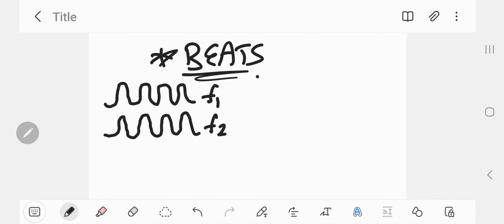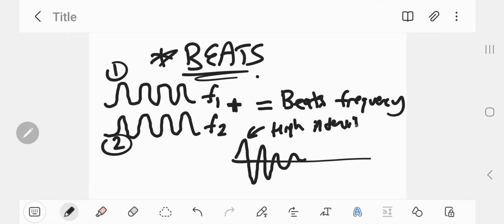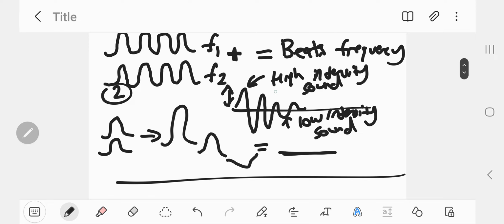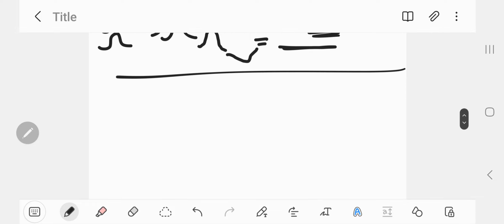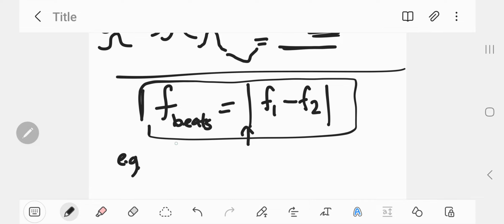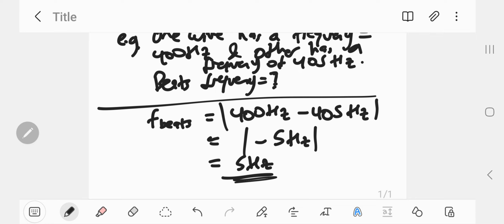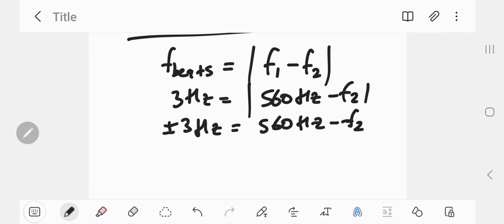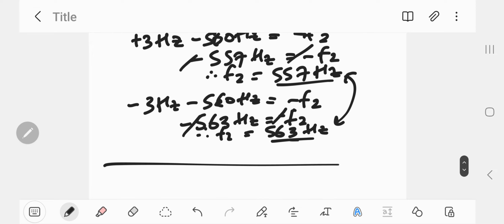Year 11 Physics - Beats